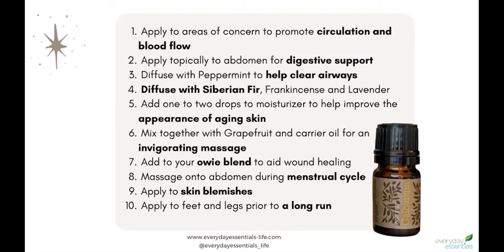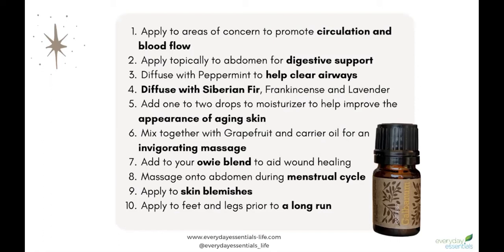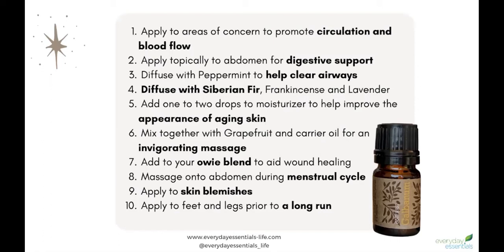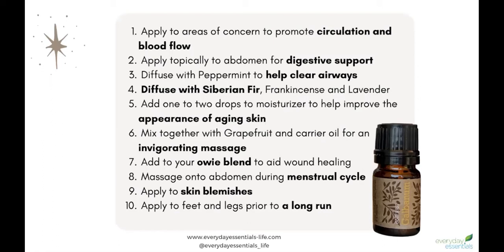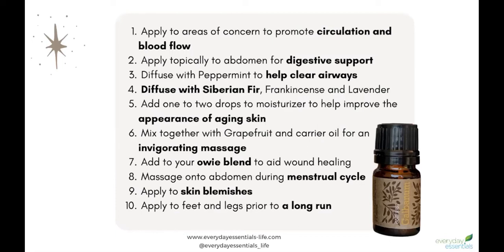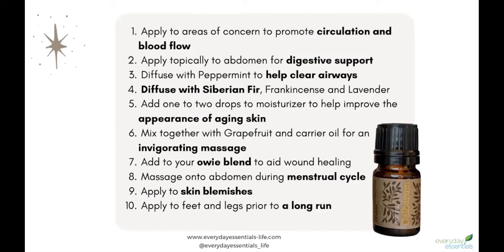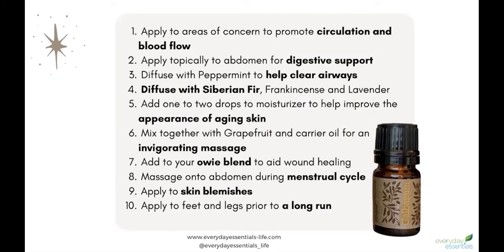Galbanum Essential Oil - doTERRA's Ancient Oil Collection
Learn some of the uses and benefits of doTERRA's Galbanum essential oil available only as part of the Ancient Collection in the 2020 Holiday offerings.
This oil supports circulation, digestion, breathing, healthy skin and more!

I'll give you some great combo oils in this video too.
Be sure to check out my video on ALL of the oils in the Ancient Oil Collection here:

Wendi Kohler
Doctor of Physical Therapy degree
Essential Oil Specialist
Blue Diamond Team Leader
CEO Everyday Essentials Consulting, Inc